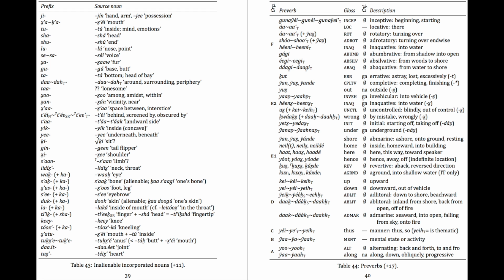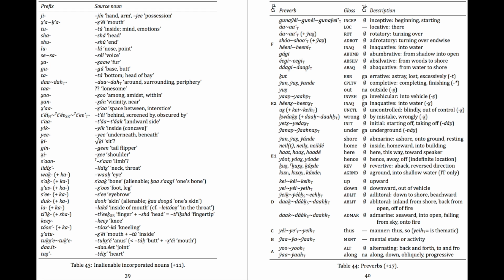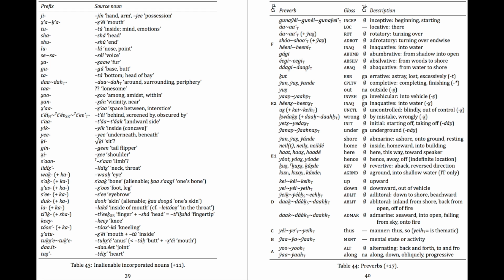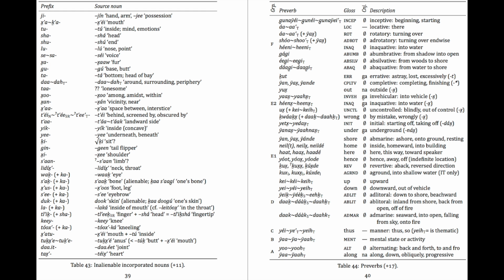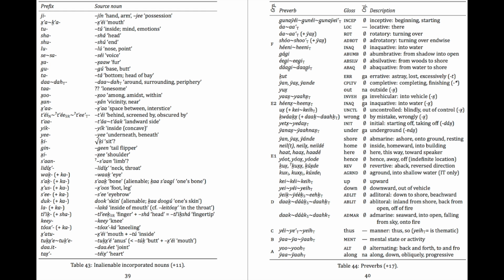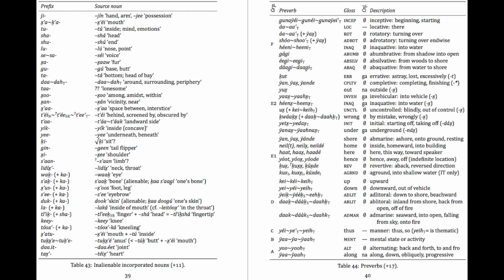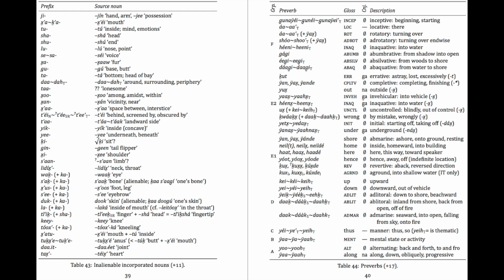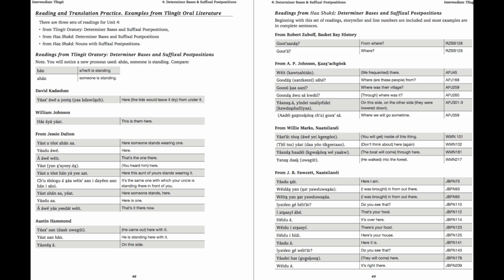Intermediate Tlingit class 2013-02-13 (Tlingit Language)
A recording of an Intermediate Tlingit class, including the documents we reviewed in class. We talk about incorporated inalienables and how they relate to directional and relational bases and postpositions, and also some proverbs. This is followed by a review of some examples. The material is from the Verbal Structure Handbook by James Crippen and Intermediate Tlingit by Nora Dauenhauer, Richard Dauenhauer, and Keri Eggleston.